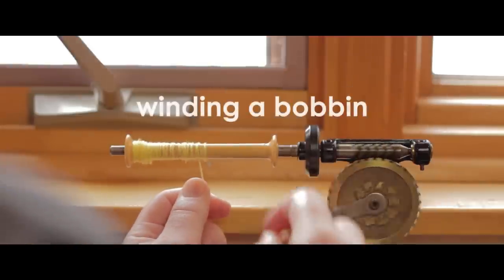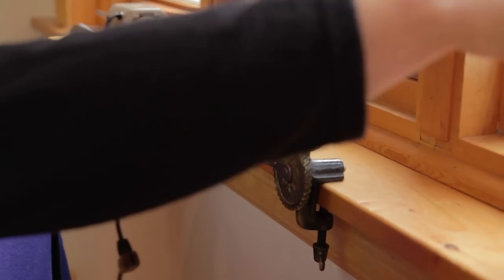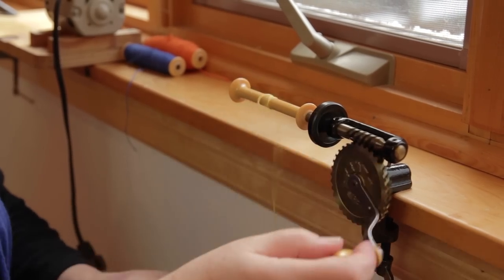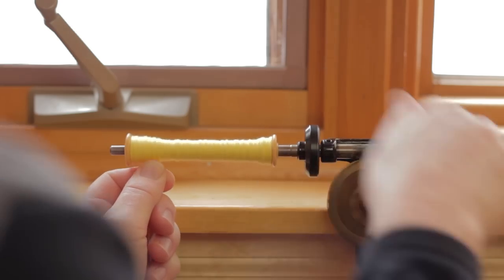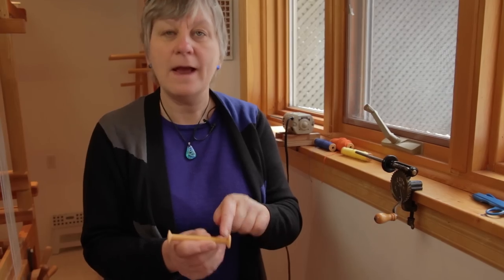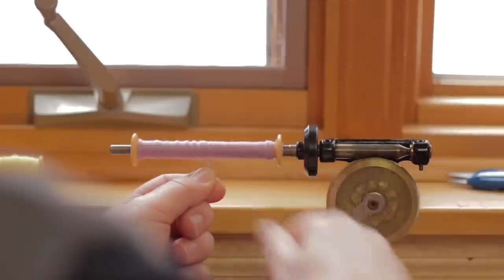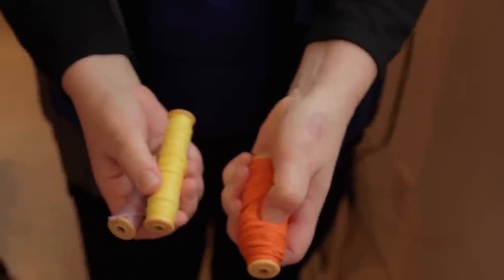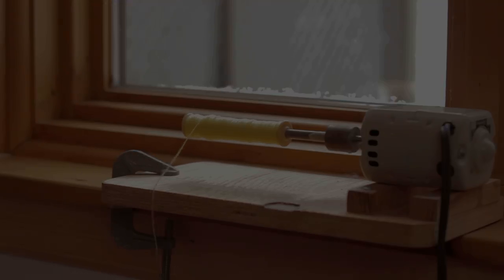Weaving Basics: Winding a Bobbin for Weaving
In this session of Weaving Basics, we'll learn how to wind a bobbin for cotton and for linen. We'll also see how to operate an electric bobbin winder.
1:39 Cotton bobbin winding
4:51 Linen bobbin winding
7:57 Using an electric bobbin winder

Instruction by Jette Vandermeiden from Teanaustaye Textiles Weaving Studio

Filmed and edited by David Killing